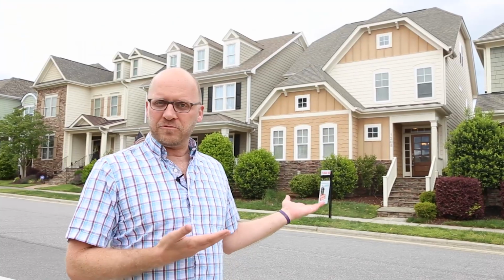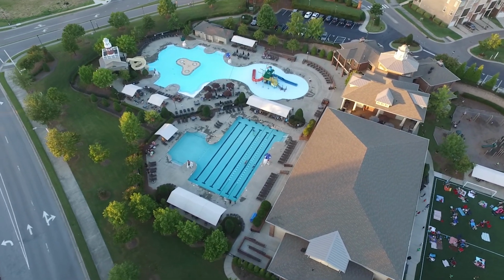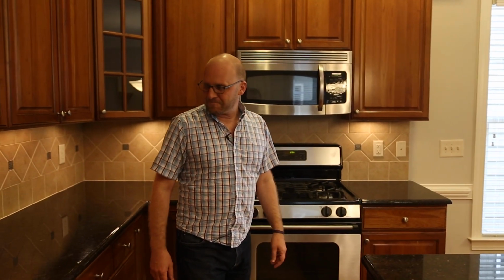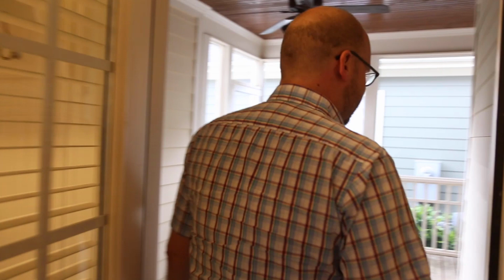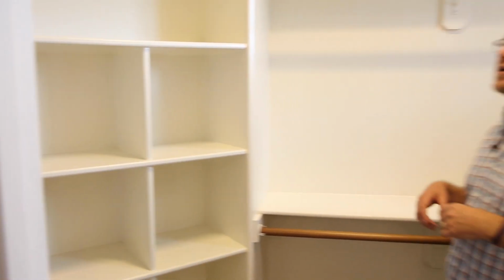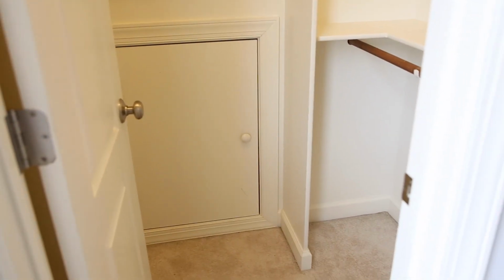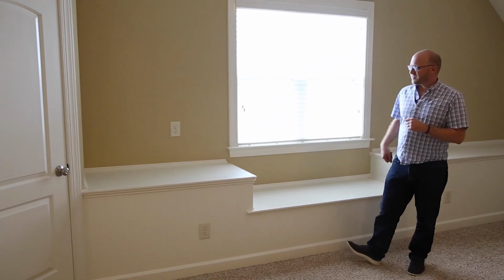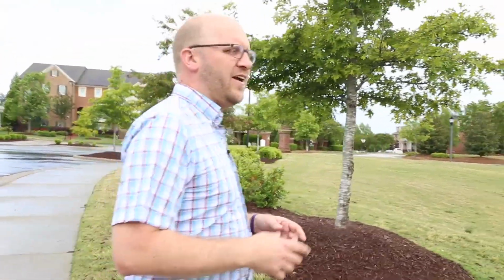VIRTUAL OPEN HOUSE - 1206 Sand Pine Drive in Amberly - 5 BR/3.5 BA - $450,000